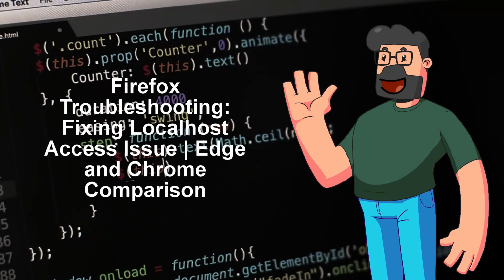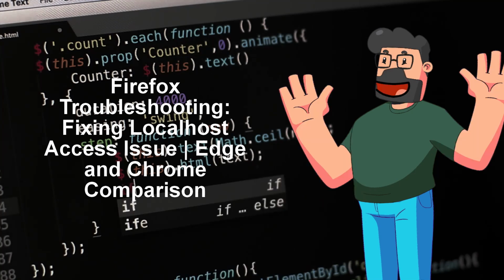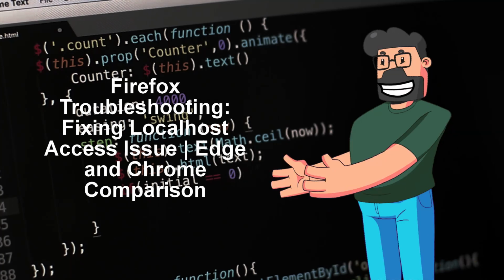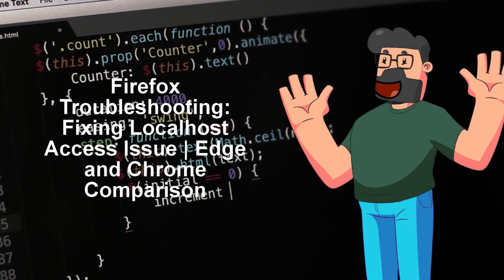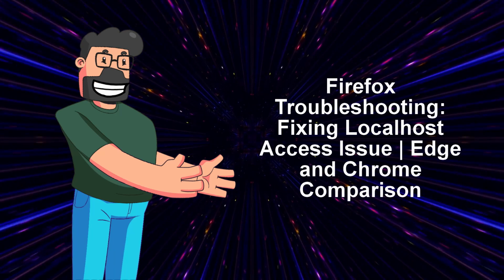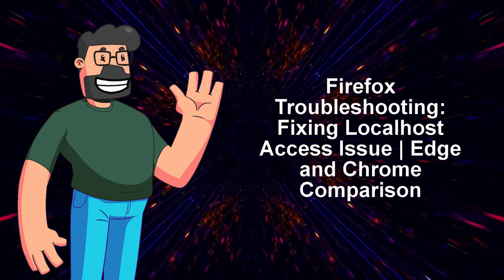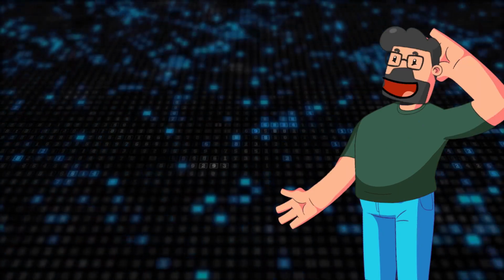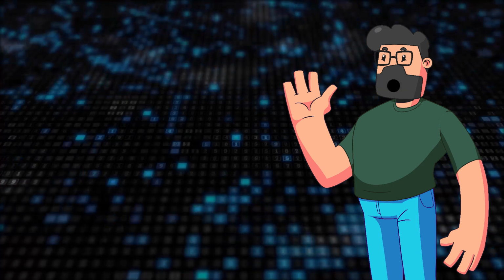Firefox Troubleshooting: Fixing Localhost Access Issue | Edge and Chrome Comparison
Learn how to troubleshoot and fix localhost access issues in Firefox, while comparing its behavior with Edge and Chrome. Find out why Firefox cannot access localhost while Edge and Chrome can.

✅ VIDEO INFO:
00:00:00 - New laptop, Windows 11, port issue.
00:00:36 - Firefox profile transfer issue solved magically!

This solution would not have been possible without the contributions of users: Urs Beeli